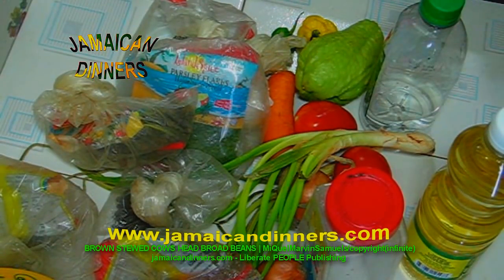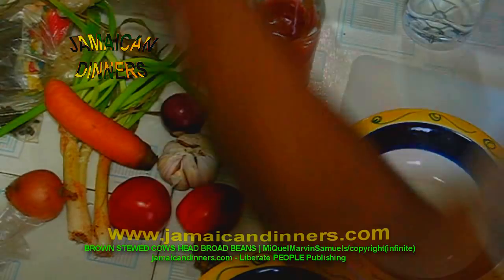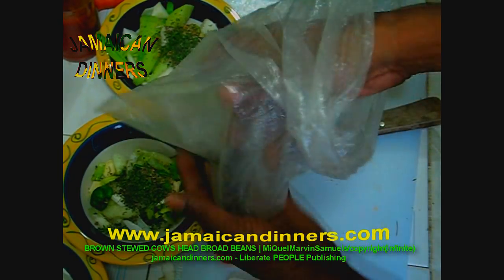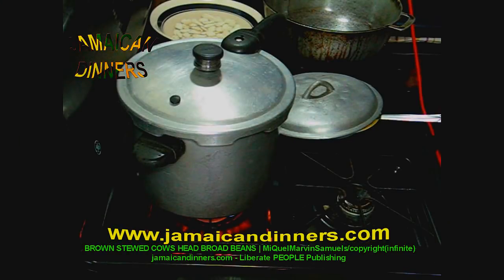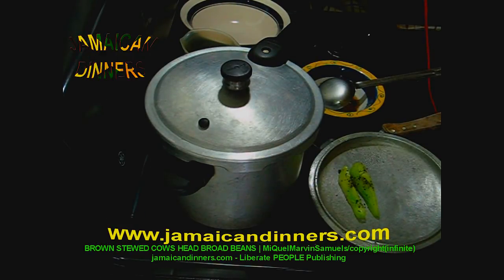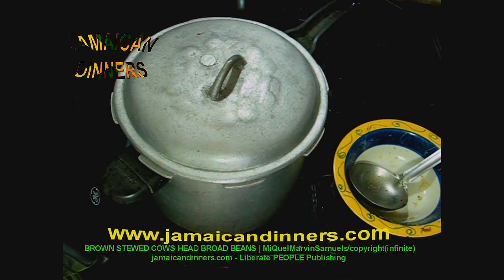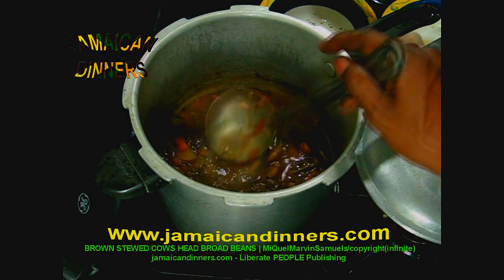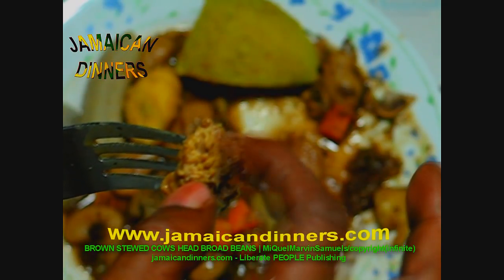COWS HEAD JAMAICAN GROWN BROAD BEANS recipe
Cow's Head Jamaican Grown Broad Beans Brown Stewed Recipe